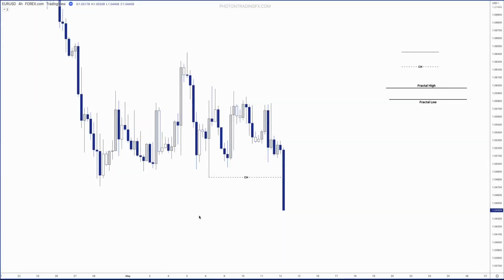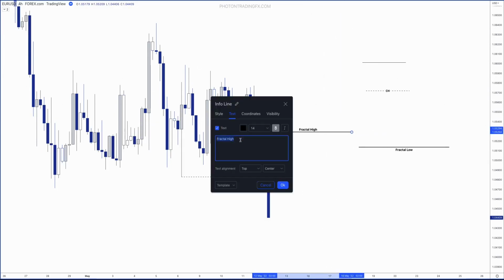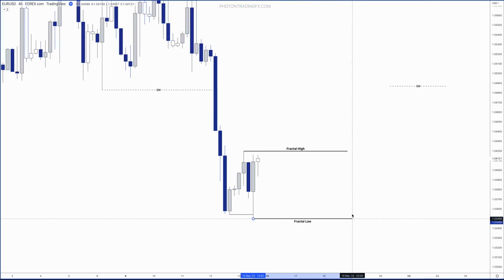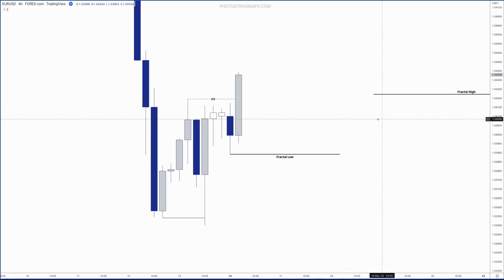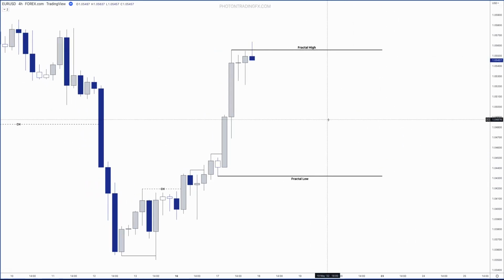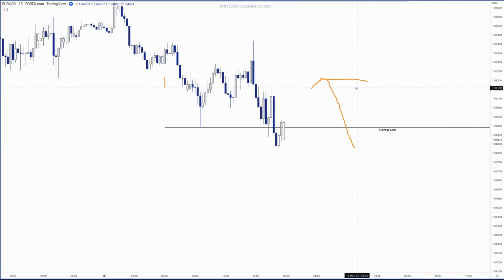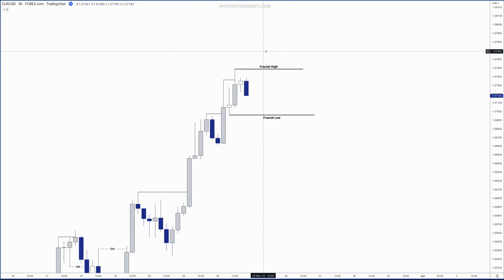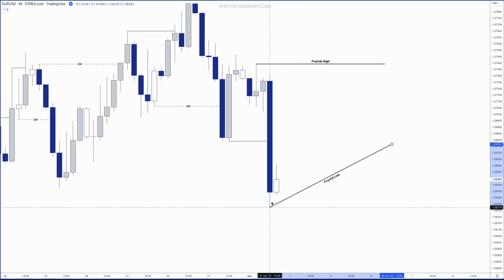Fractal Structure (CHoCH) - Walkthrough